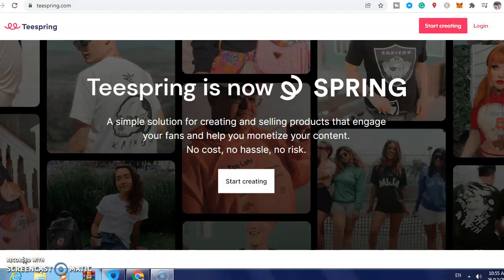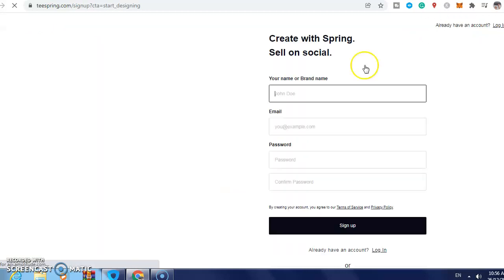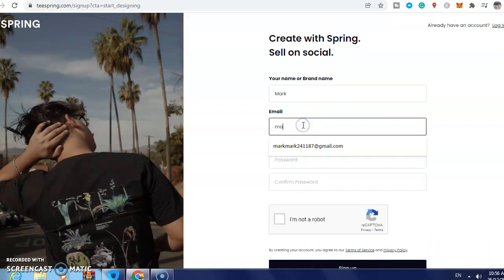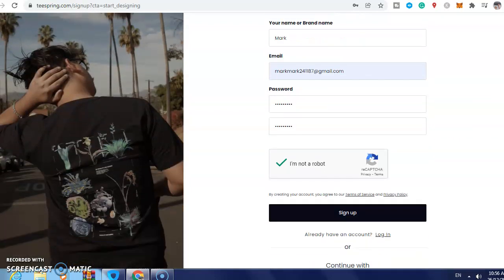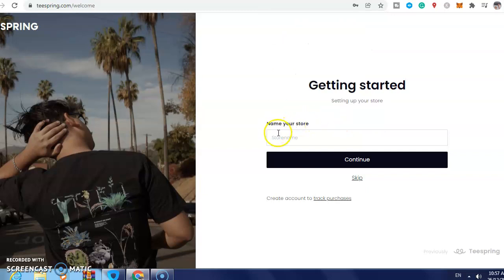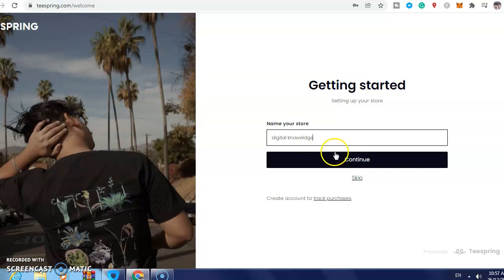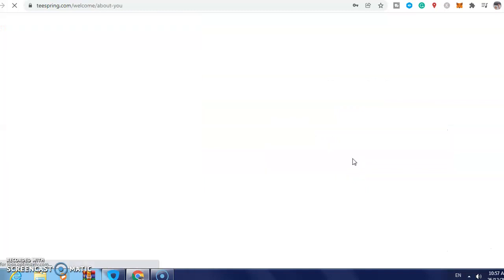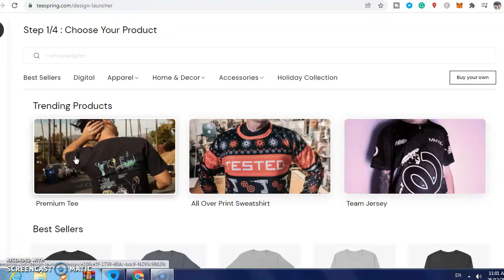How To Create Account On Teespring 2022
In this video, I will show you How To Create Account On Teespring 2022